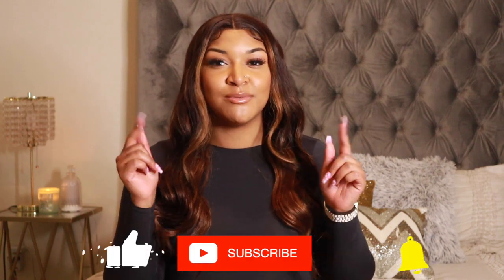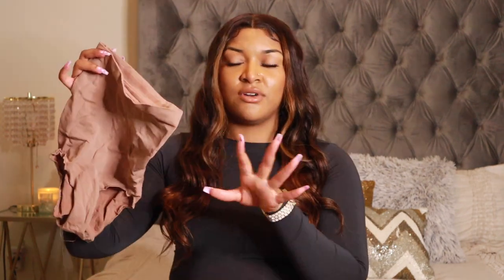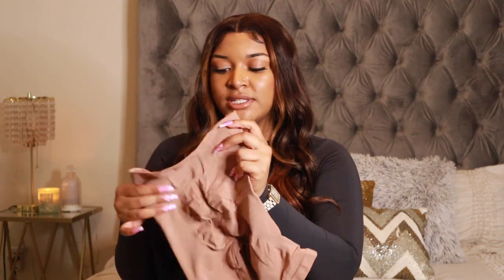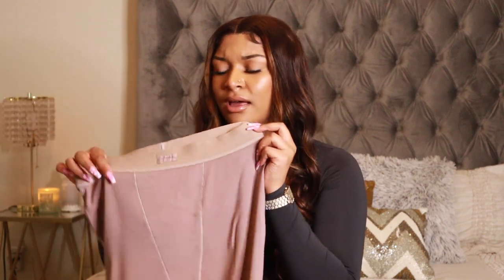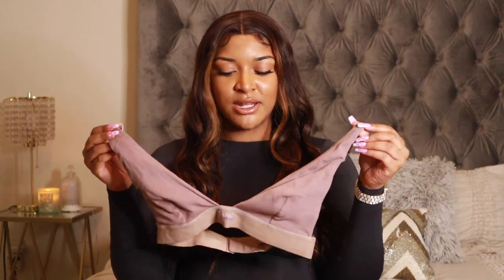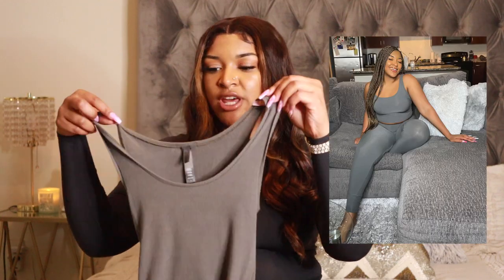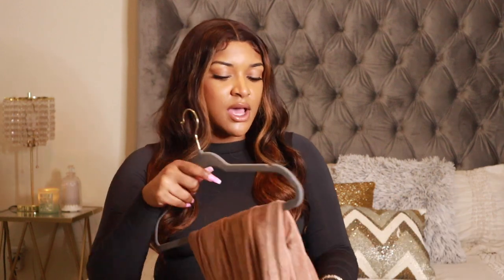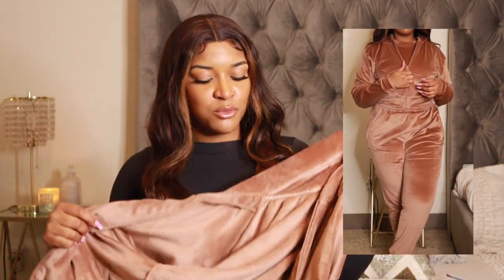SKIMS FAVORITES + MUST-HAVES | ITEMS YOU NEED IN YOUR CLOSET | SKIMS REVIEW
Hey guys what's up it's Caylin and welcome to my corner! It's time for another skims haul, but this time I'm giving you my favorites and must-haves from the brand.

ITEMS SHOWN:
Shapewear
- Core Control Brief (L/XL)
- Sculpting Short Mid Thigh (L/XL)
Bodysuits
- Essentials Crew Neck Bodysuit (L/XL)
- Essentials T-Shirt Bodysuit (L/XL)
Cotton Collection
- Cotton Rib Leggings (L)
- Cotton Plunge Brallete (L)
Soft Lounge Collection
- Soft Lounge Slip Dress (L)
- Soft Lounge Tank (L)
- Soft Lounge Leggings & Bralette aren't currently on the site
Velour
- Velour Hoodie (L)
- Velour Tank (L)
- Velour Joggers (L)

TIMESTAMPS
0:00 Intro
1:56 Shapewear
4:38 Bodysuits
7:16 Cotton Collection
10:20 Soft Lounge Collection
14:02 Velour